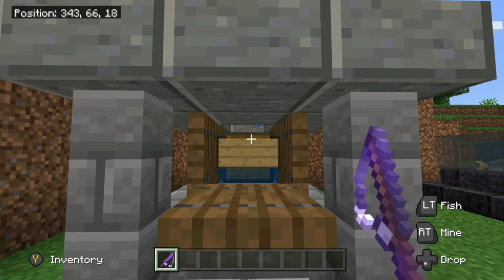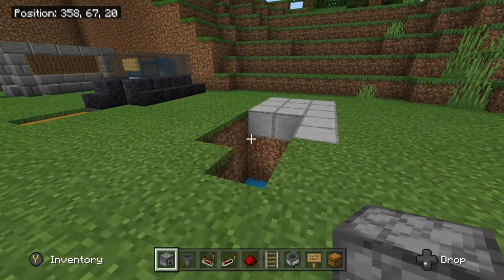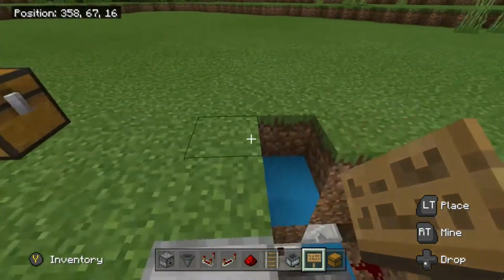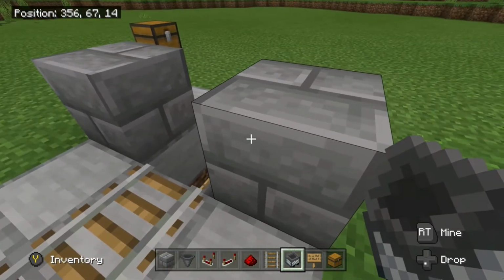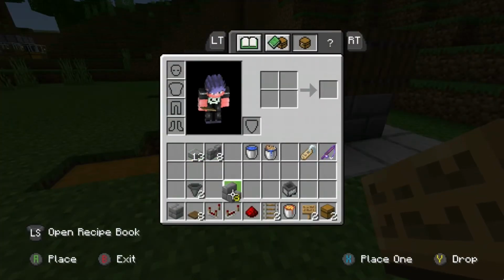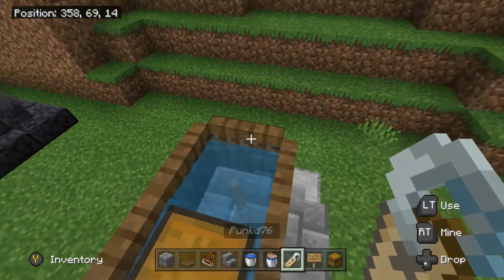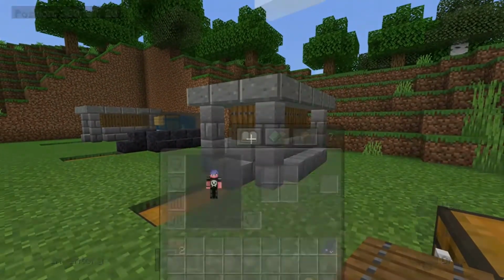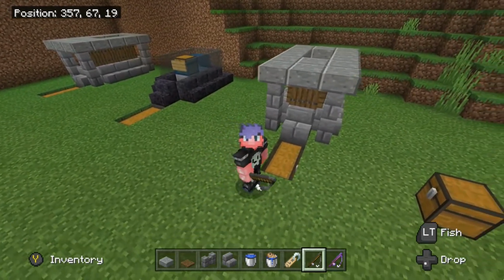Fish farm, Minecraft bedrock tutorial, non AFK fish farm.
In this Minecraft bedrock tutorial I will show you how to build my semi automatic Fish + XP farm, its as close to AFK/fully-automatic as Minecraft will allow without external auto clickers.
The items required for this build are,
2 x droppers
2 x hoppers
1 x comparator
2 x repeater
1 x redstone dust
2 x rails
1 x minecart hopper
2 x signs
2 x chests
8 x trapdoors
13x slabs
8 x walls
8 x stairs
1 x water bucket
1 x lava bucket
1 x bucket with cod
1 x name tag
building blocks
fishing rod